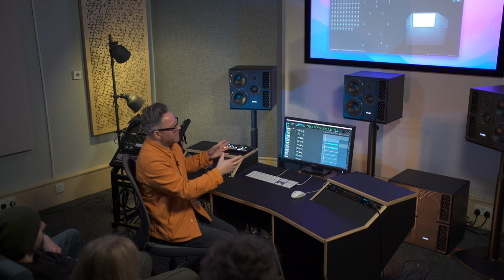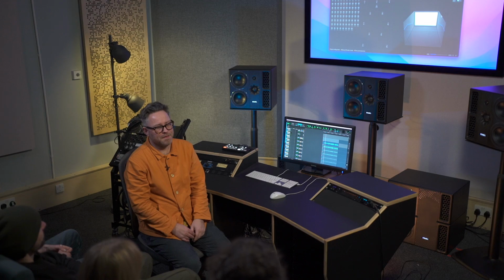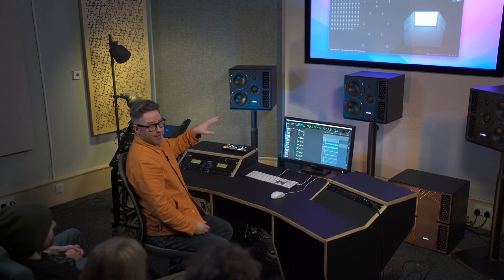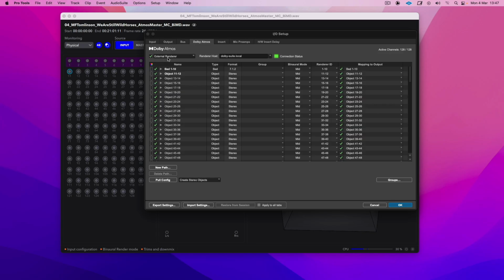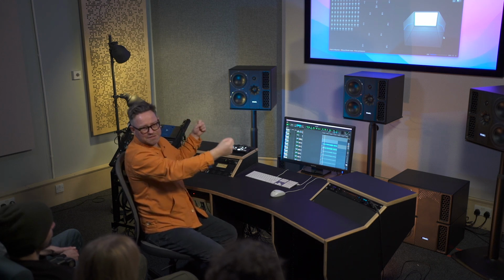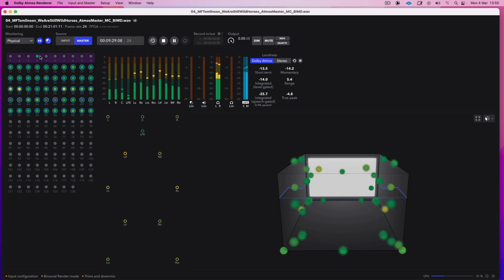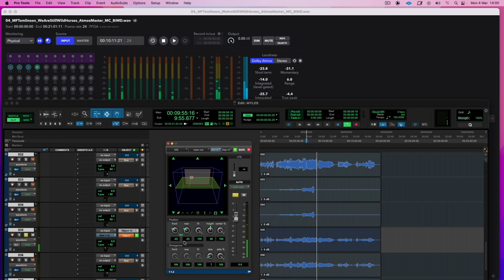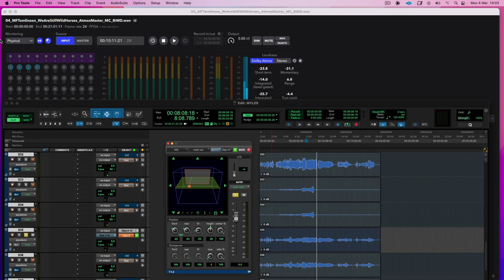A deep dive into Dolby Atmos mixing for music producers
Myles Clarke, the Senior Music Engineer at @Dolby, joined our students recently for a masterclass in Dolby Atmos mixing; covering everything from how it works to the history and future of the platform.

In this section, he does a deep dive into mixing in Dolby Atmos for music producers. Check it out here!

00:00 - The evolution of Dolby Atmos
07:00 - Mix for the room, not the speakers
09:52 - Dolby Renderer in DAWs
13:29 - Dolby Atmos mixing workflows
18:14 - A new way of thinking
19:35 - Creative ways to mix in Dolby Atmos
25:15 - Bed vs Object